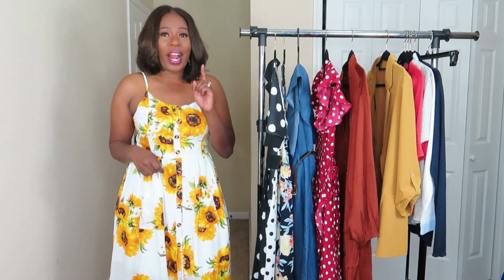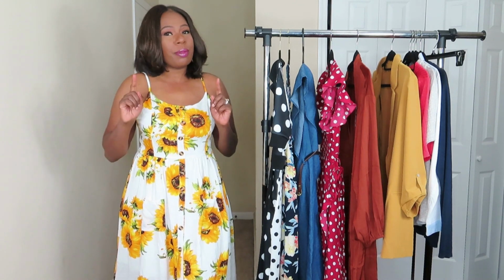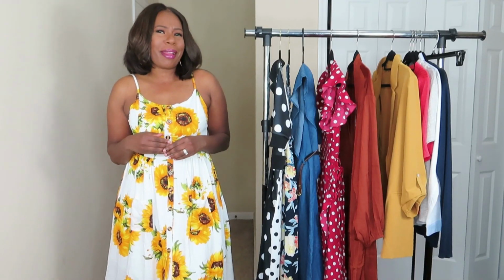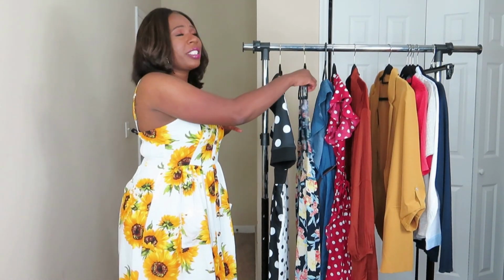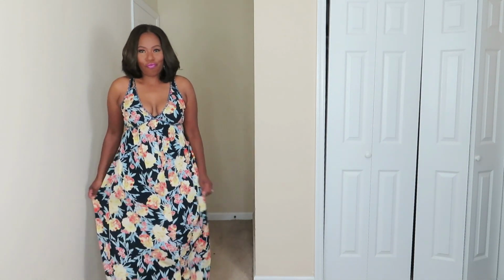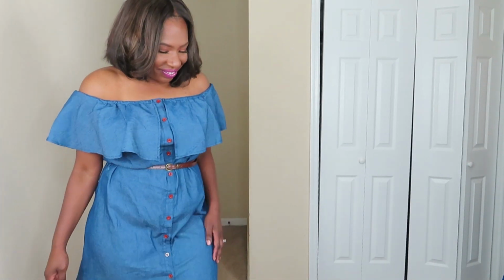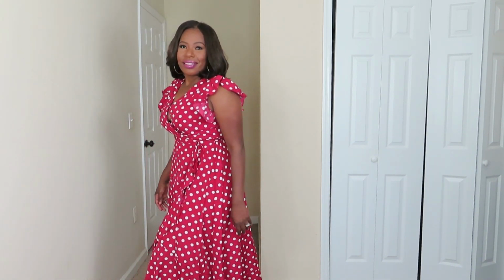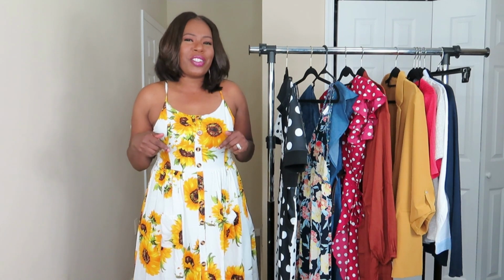5 Chic Thrifted Summer Dresses YOU Need Right NOW!